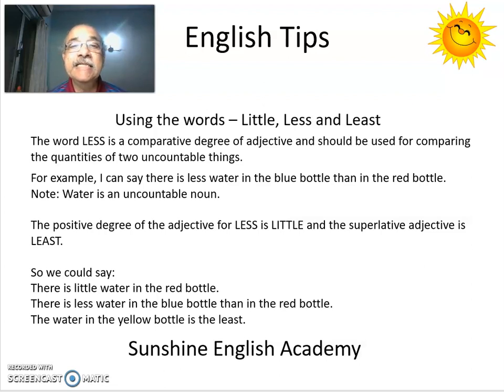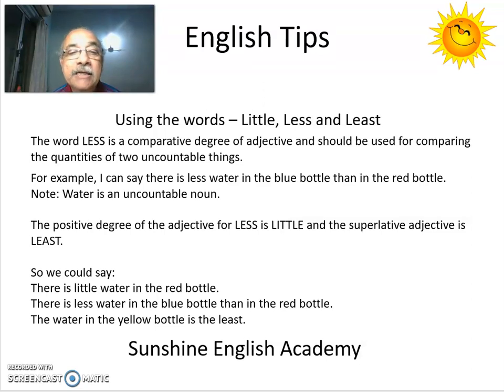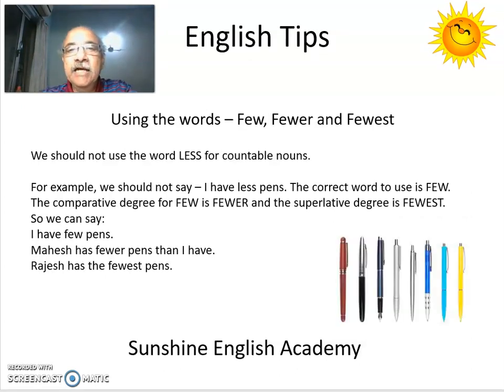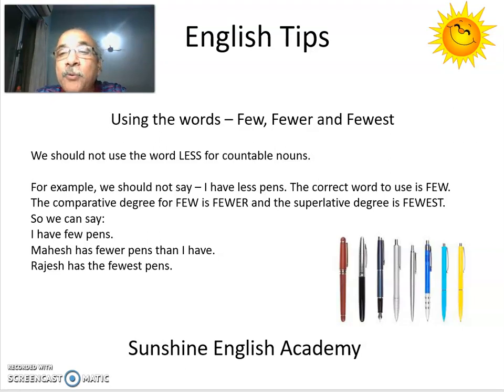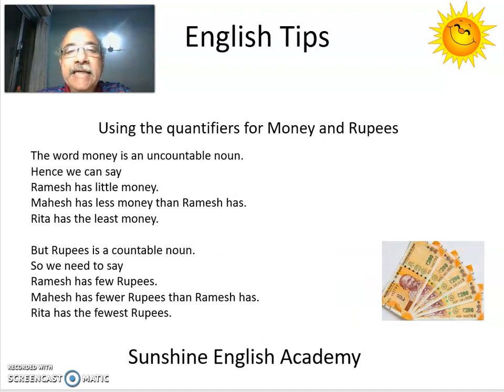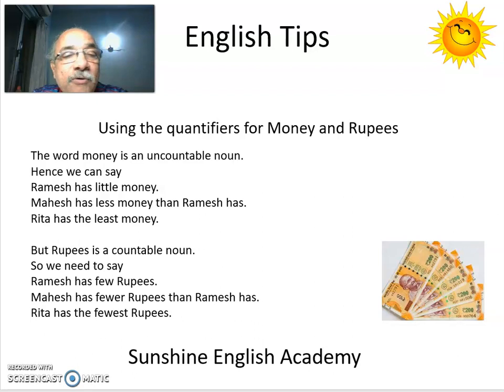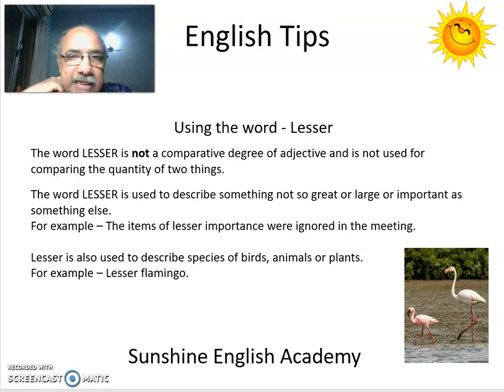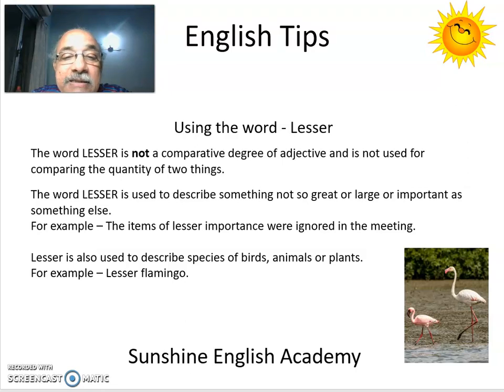English Tips - Common errors made by non-native users of English - 1. Use of LITTLE, LESS, FEW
The word less is often incorrectly used for countable nouns. Watch this video to know whether to use little or few, less or fewer and least or fewest.